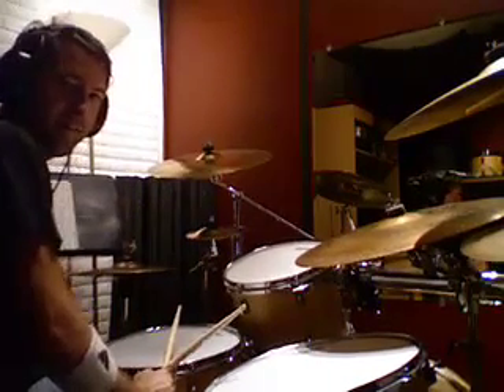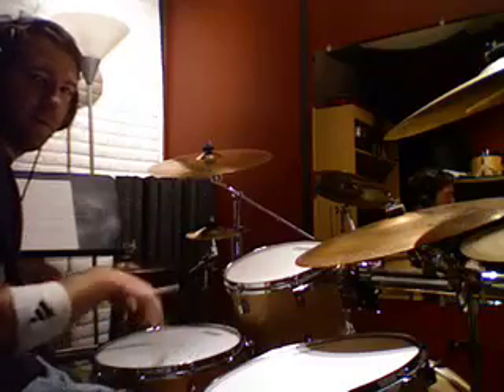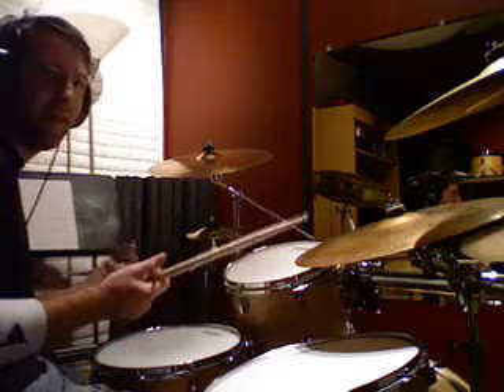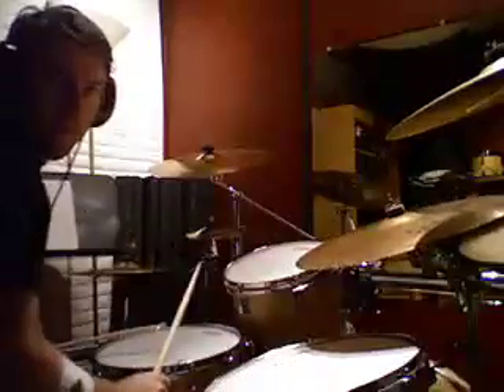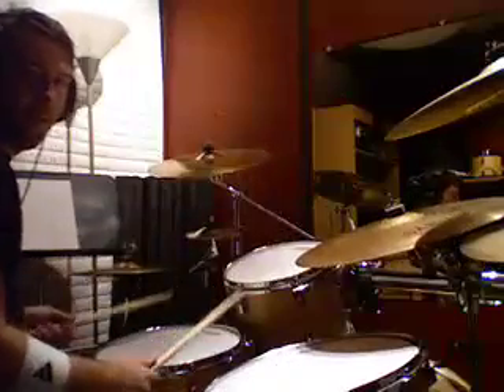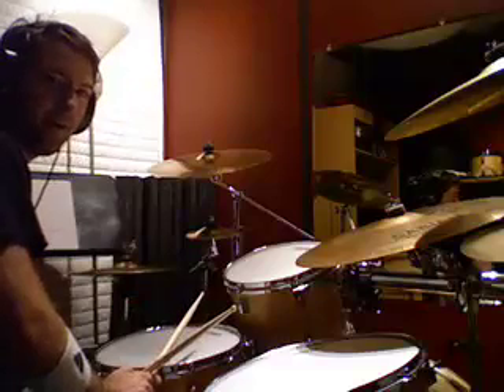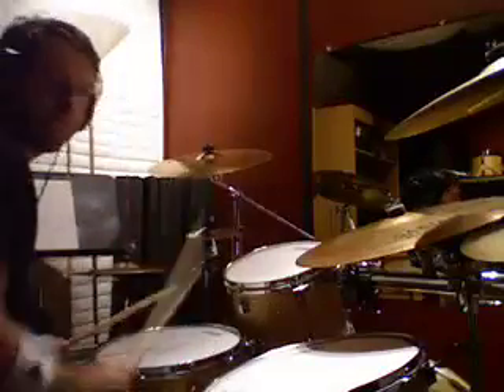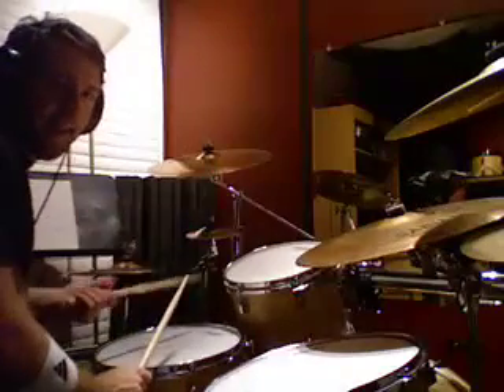16th Note Triplets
A demonstration of things you can do with some 16th note triplets